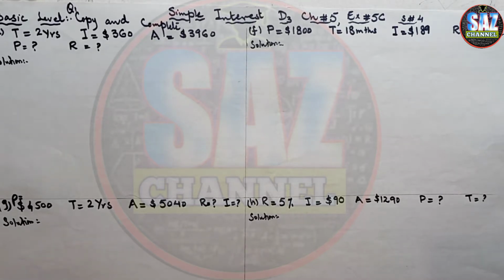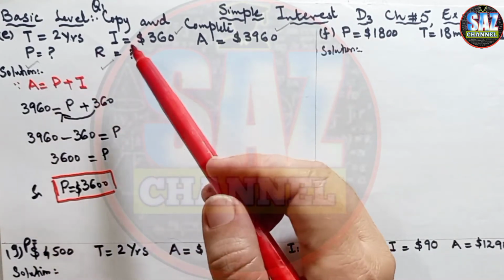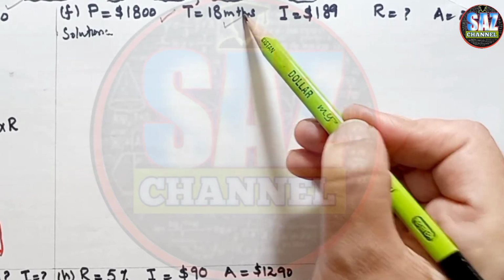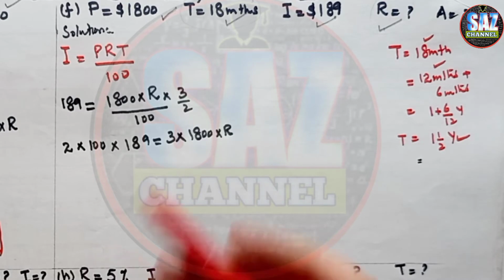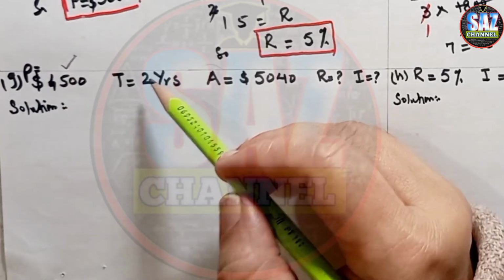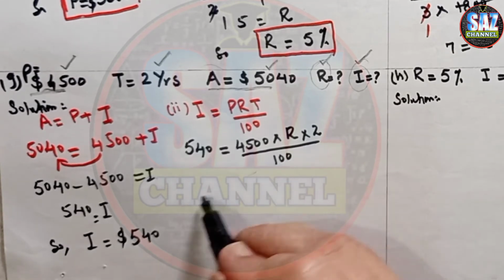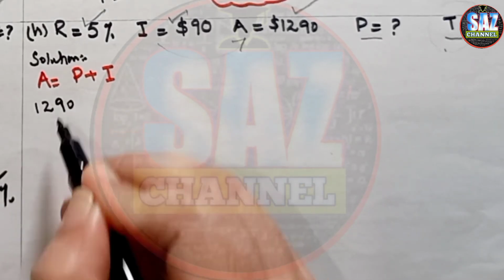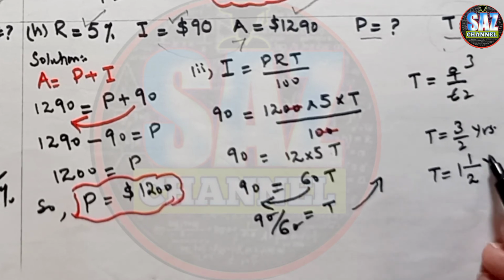Simple interest|How to find Rate|NSMD3(7TH EDITION)|EX#5C|Q#1(e,f,g,h)